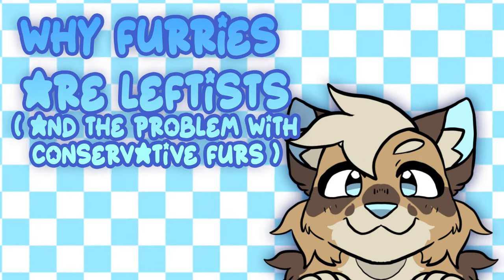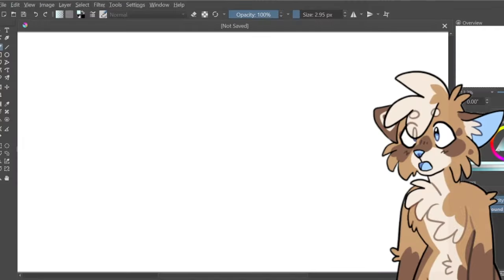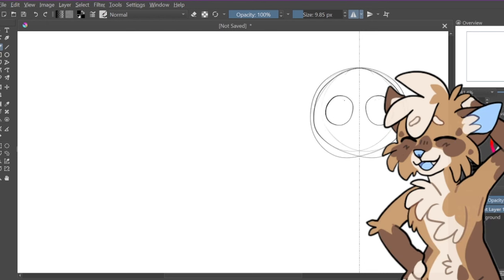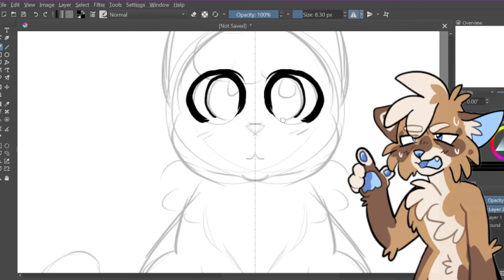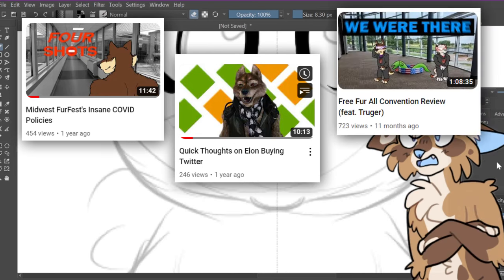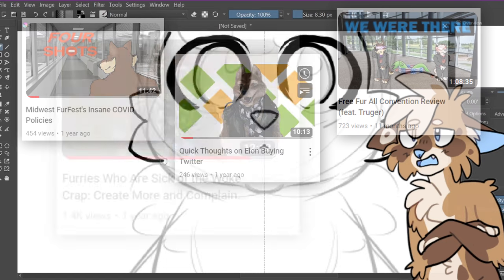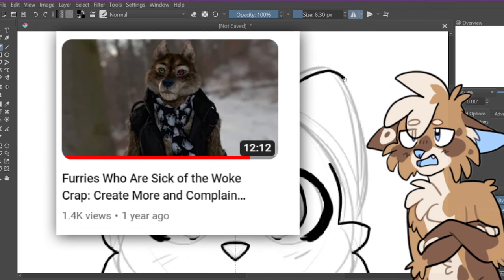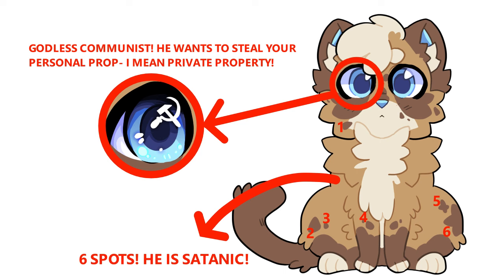Conservative Furs And Manufactured Victimhood (Why Are So Many Furries Leftists?)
Source for claims abt fandom history: _(click PDF link on left for full article)_ (Also go Longhorns wooooo my younger brother goes to school at UT Austin!!)

(Also referenced the Fandom documentary as well, but primarily this article as y’all know how I am about using academic papers haha)

Cultural appropriation video _(note, I’m talking about the guy in the thumbnail not the artist he mentions at the beginning, I don’t know much about the artist and don’t have an opinion on her ATM)_

BlueSky: Godless-snowshoe